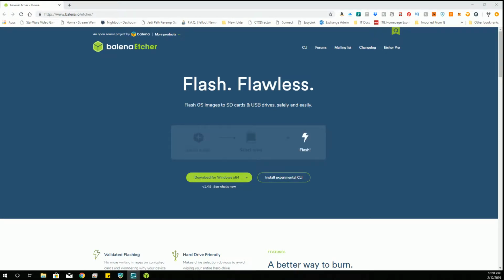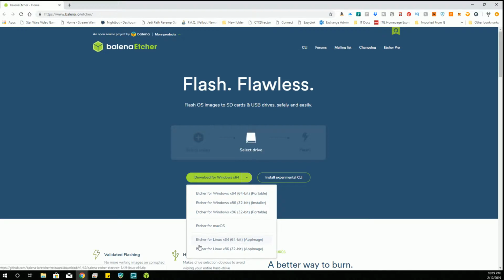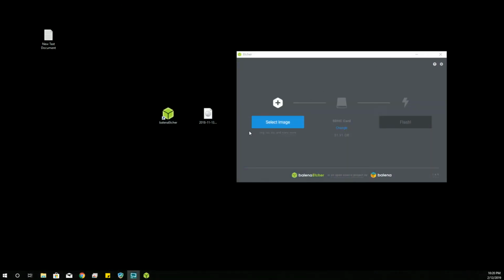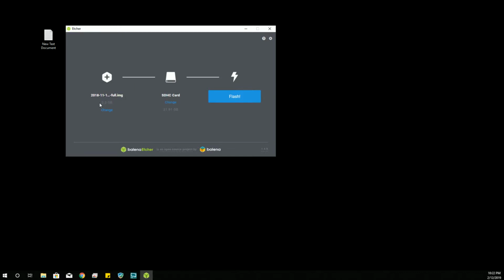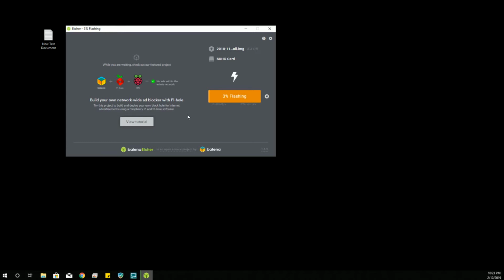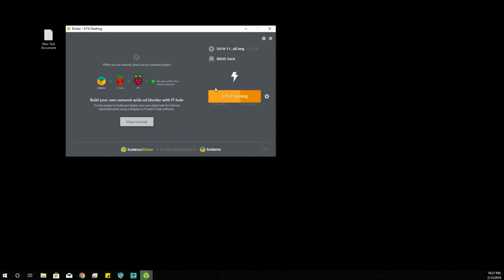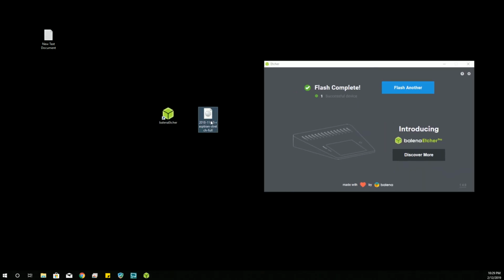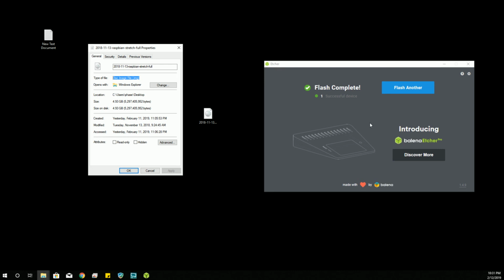Burning IMG files to SD Cards with Etcher Windows 64-bit portable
As a companion to the operating system videos I am going to start to do again in 2019 I thought i"d consolidate showing how to burn the IMG files to SD cards.  This would be the Windows 64 bit portable version walkthrough, 32-bit is identical.